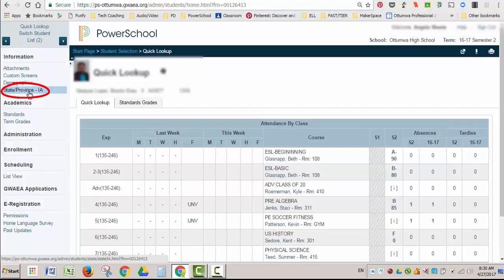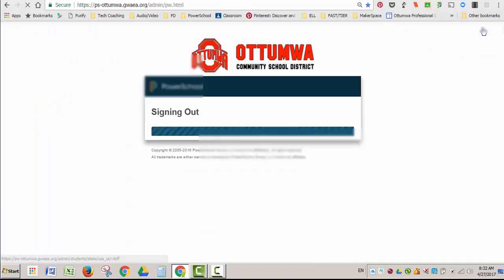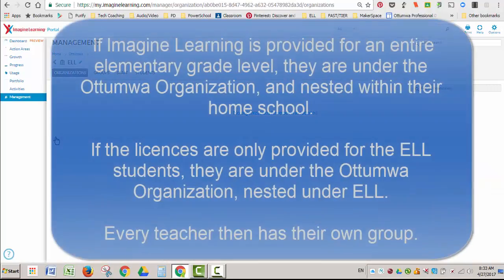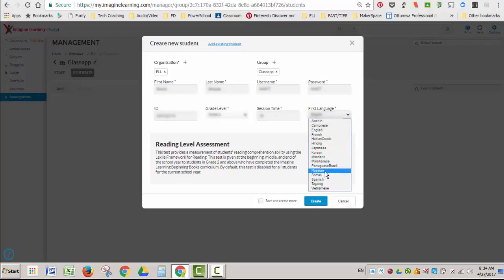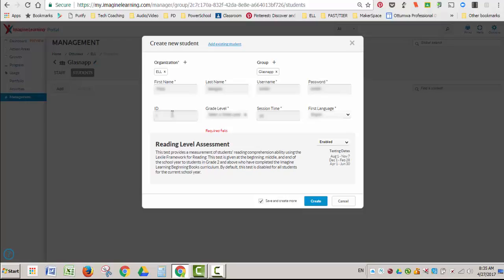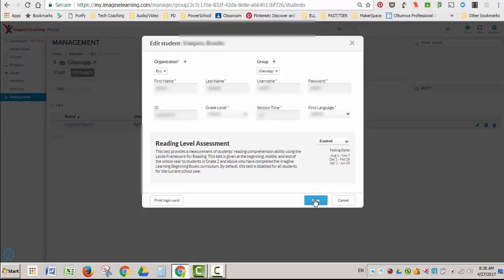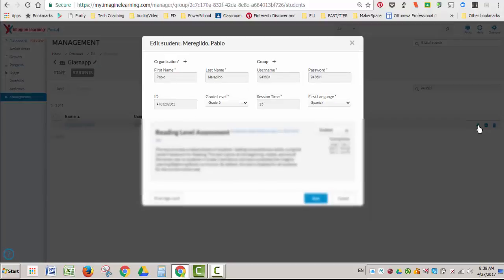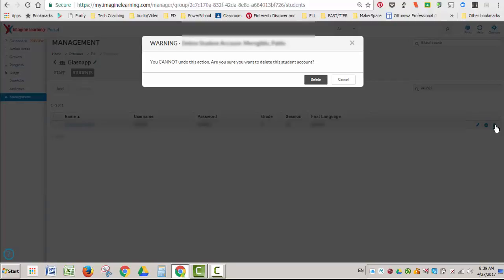Adding and Editing Students in IL